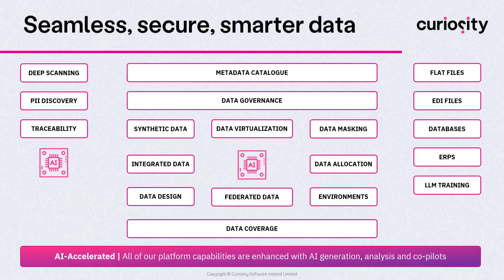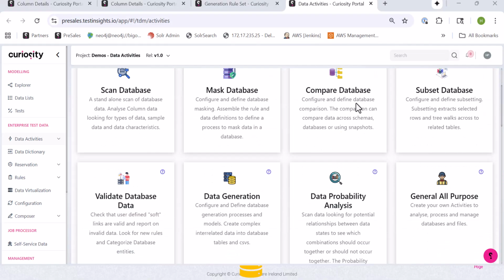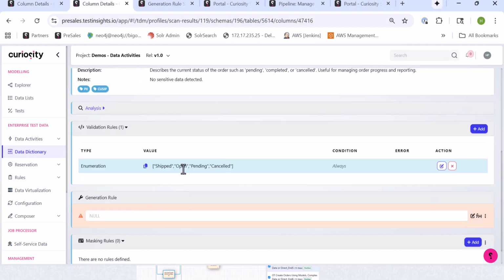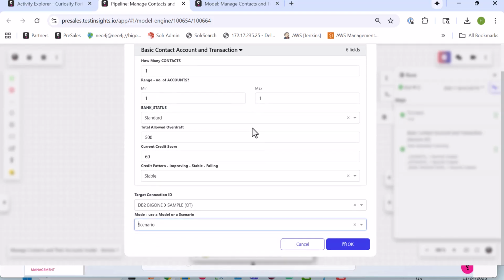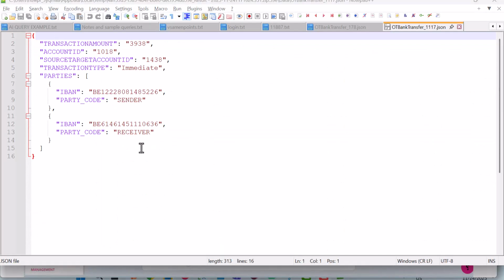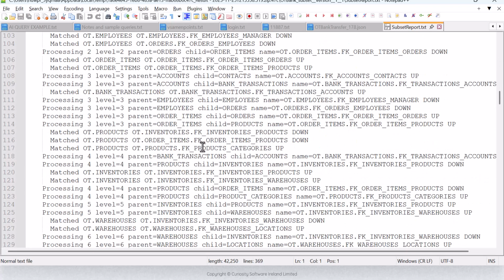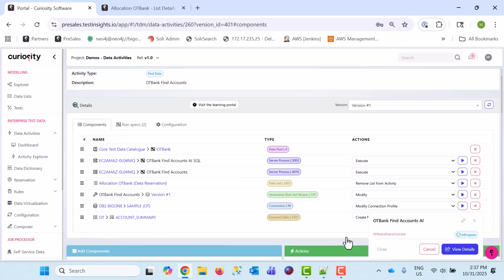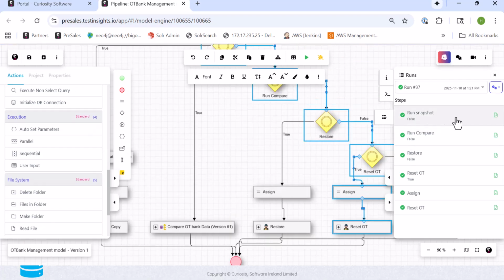A Complete Test Data Management Solution For DB2 | Enterprise Test Data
In this video, we showcase how Curiosity’s Enterprise Test Data® platform delivers AI-driven test data management purpose-built for DB2 environments.

See how teams can design, discover, and deliver the right DB2 data for every development and testing need, faster, safer, and at scale. Whether you need to uncover hard-to-find data, reserve it for specific tests, or generate new data variations, this demo reveals how Curiosity provides complete coverage across the DB2 test data lifecycle.

You’ll learn how Enterprise Test Data® supports:
Designing and generating the correct DB2 data to accelerate development
Finding, subsetting, masking, and allocating DB2 data for precise, compliant testing
Cloning and provisioning data on demand through self-service pipelines

We’ll also explore key capabilities including:
Integrated Data for mainframe, message, and ERP systems
Data modelling and variation generation
Advanced subsetting and data masking
Find & Reserve
Federated data access
Self-service portals and automated data pipelines